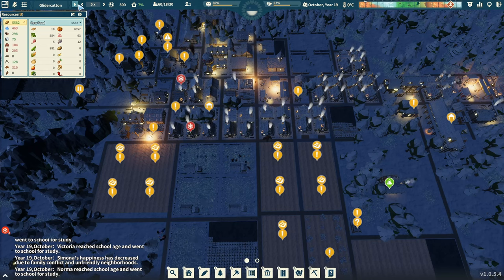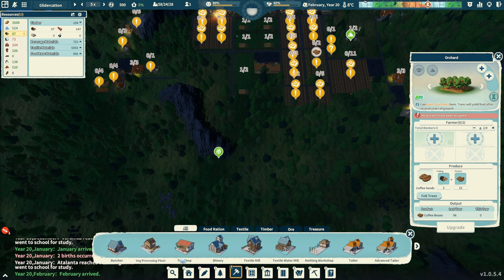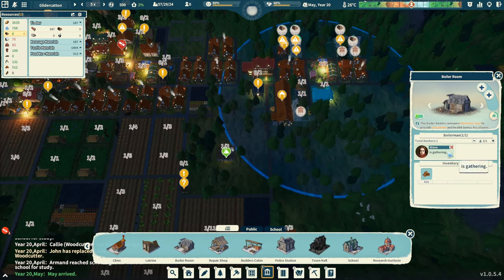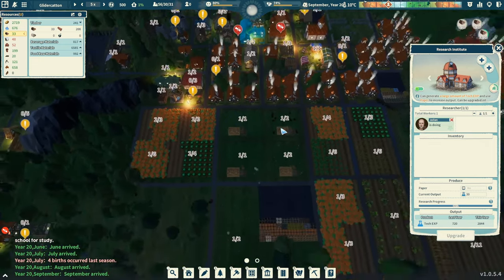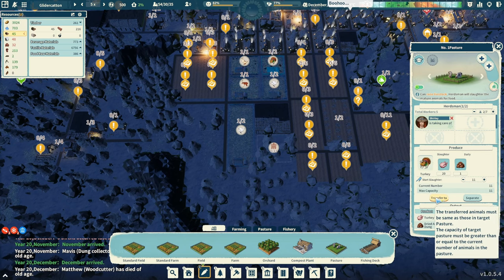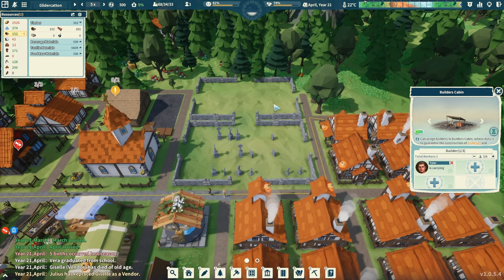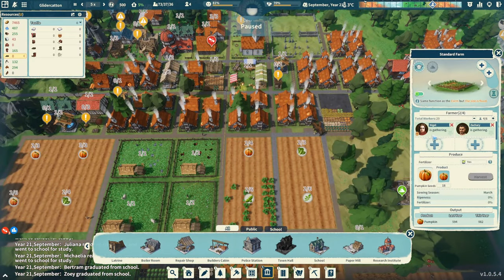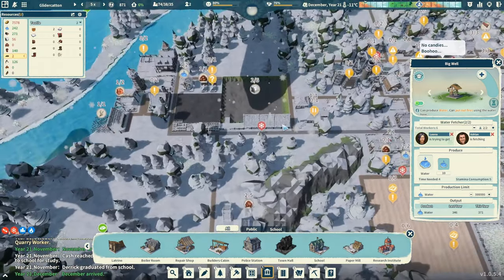Let's Play Settlement Survival s01 e11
Settlement Survival:
In this city-building game, you will lead a group of survivors in their search for a new home. Manipulate the landscape, manage limited supplies, plant crops, hunt wildlife, gather resources, and develop trade routes to build a bustling and unique town.

My thanks to the developer for granting the Glidercat channel a press key.